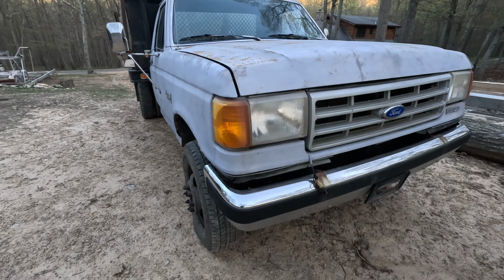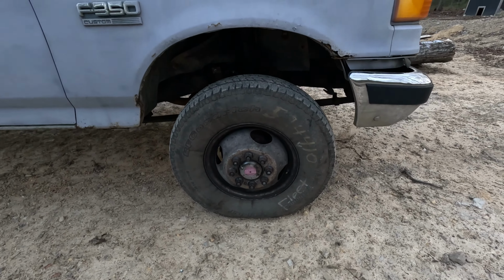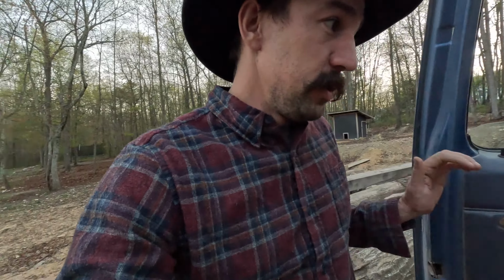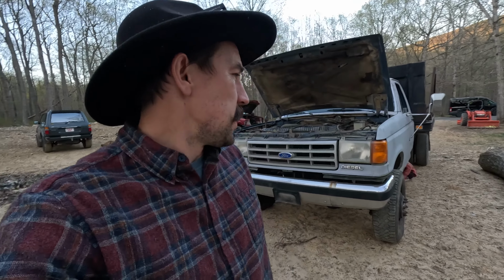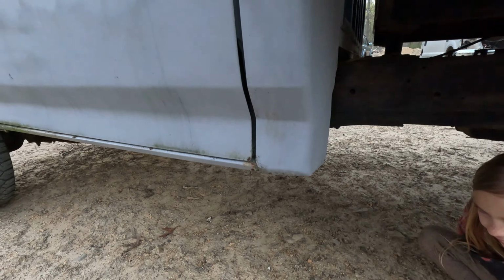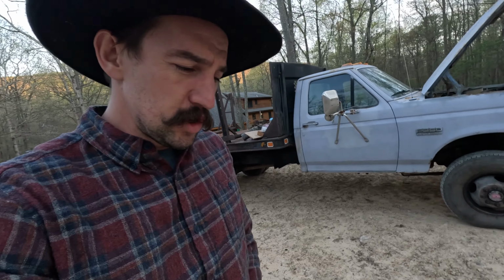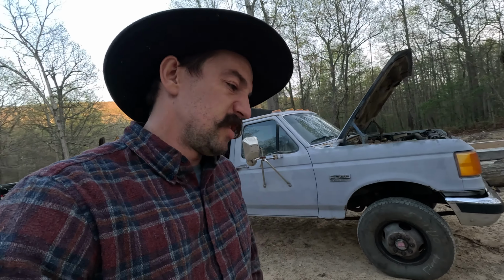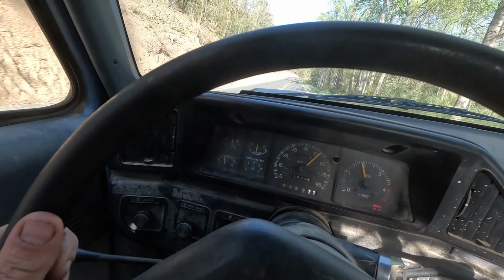4x4, Dump Bed on a 1990 Ford F-350 Bricknose OBS, Couldn't Resist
Check out my Mr. Cool dealer site.  Every order funds this channel!

My 7.3 Powerstroke swap is still happening, but I "needed" this.